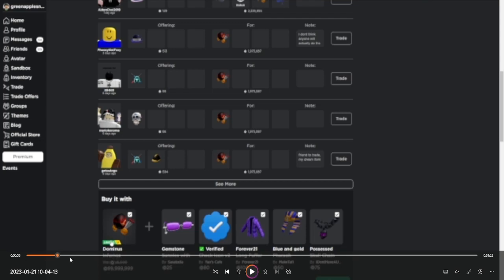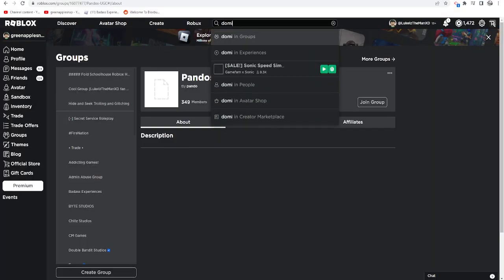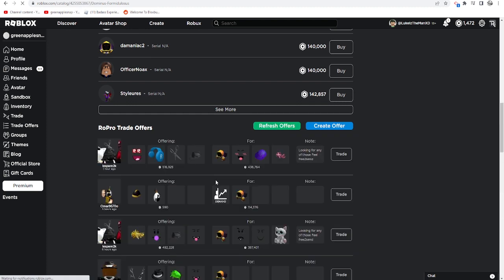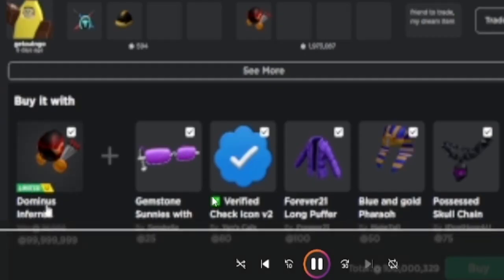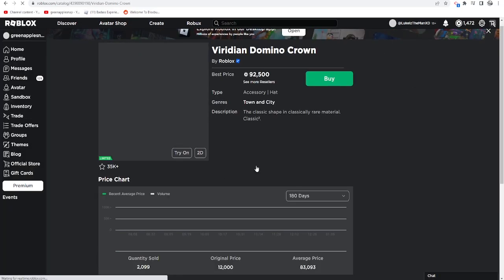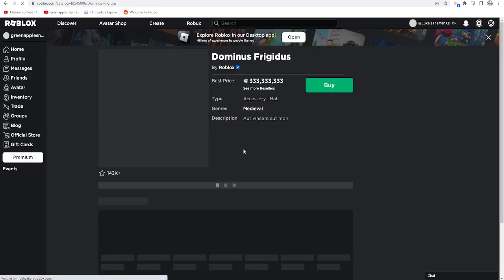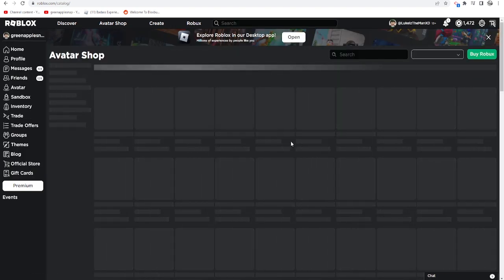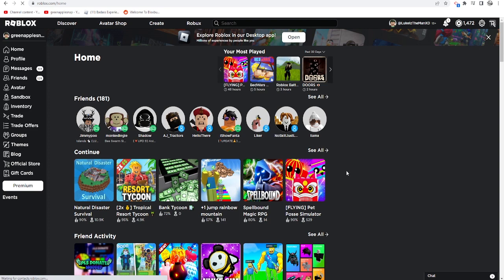New Roblox Update?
Roblox might add item bundles... but user made ones haha